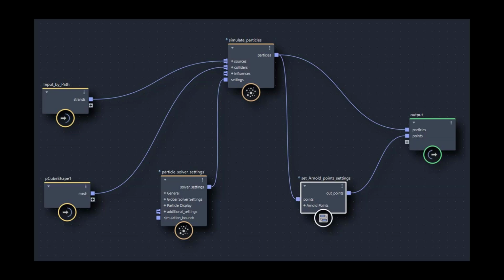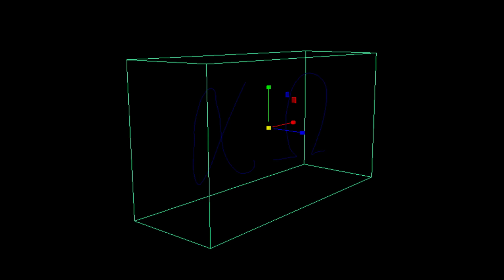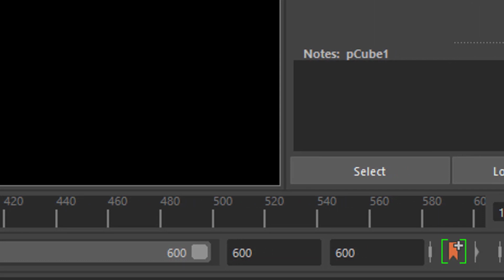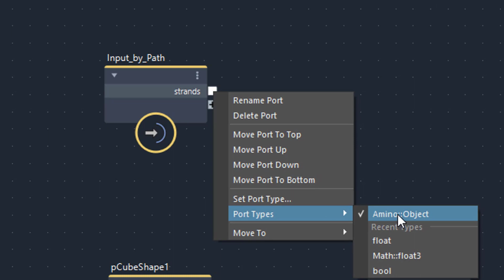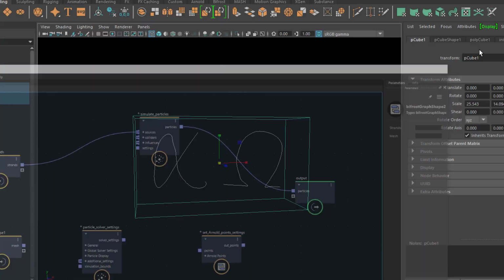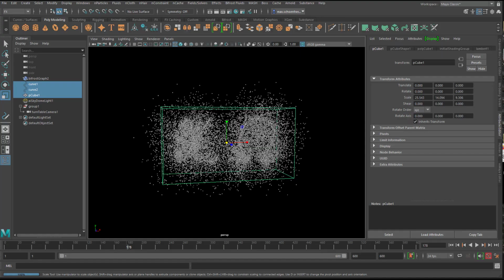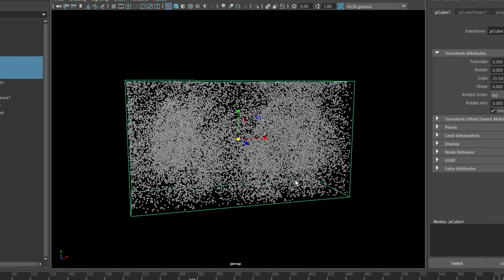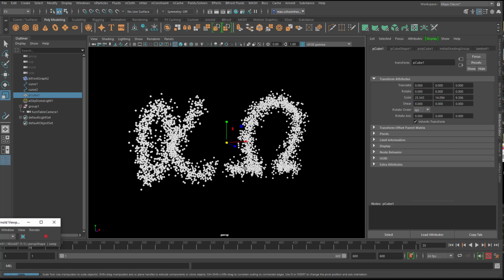Maya: Curves → Strands → Particles {Bifrost Graph]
With just five or six nodes you can create amazing effects. In this tutorial I demonstrate the useage of Bifrost Graph to fill a cube with particles.

The music: "Computer Animation", "Pause Wikipedia" and "5000 Subscribers", composed and performed by me, Maximilian Schönherr, licensed via GEMA, Germany.

If you feel like supporting this channel, go